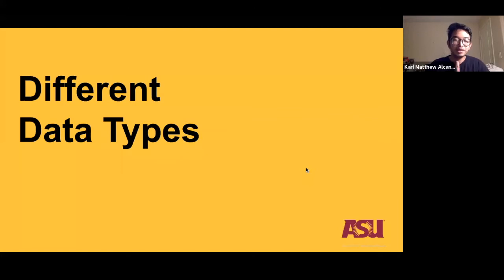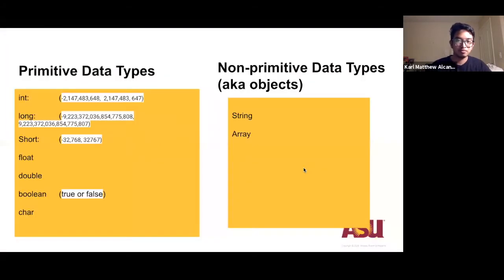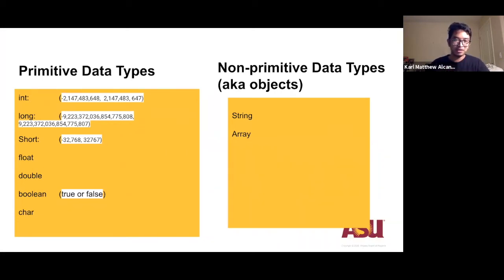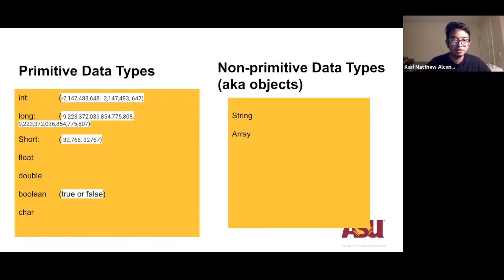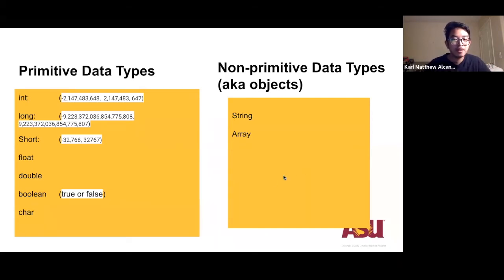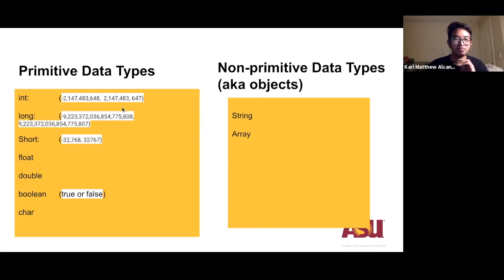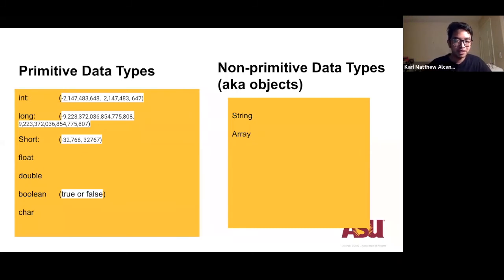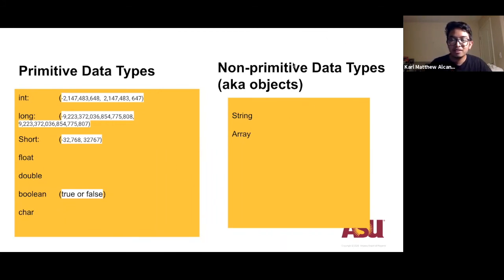CSE110 - Data Types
This video contains a brief explanation and provides examples of Data Types.